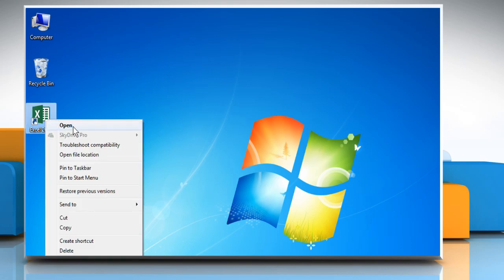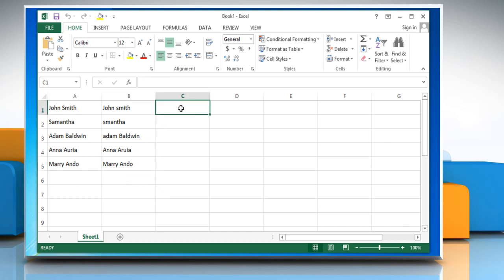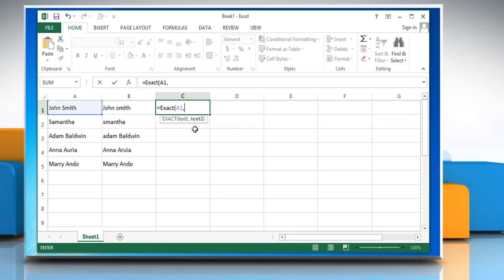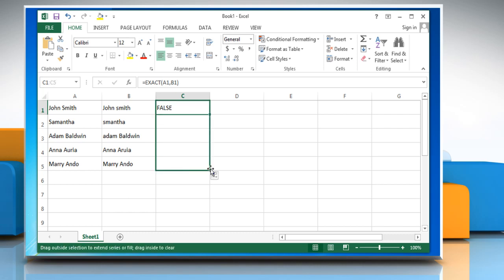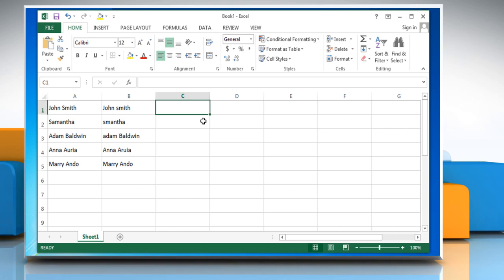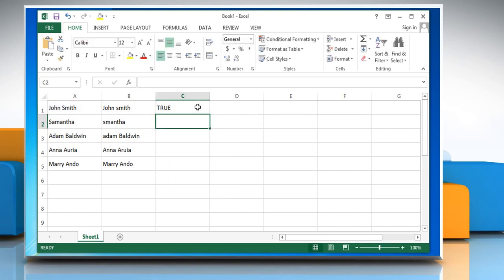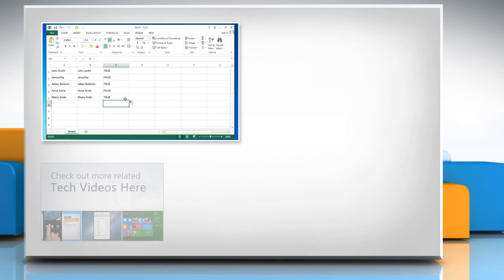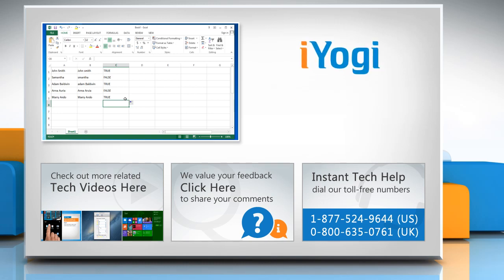How to compare text strings in Excel 2013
Follow the steps given in this video to know about the ways to compare text strings in Microsoft® Excel 2013.